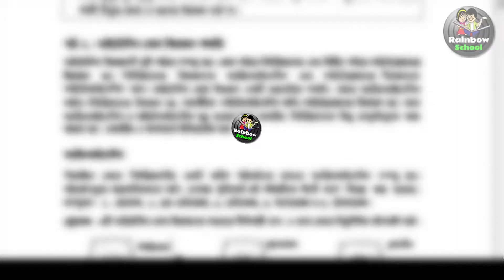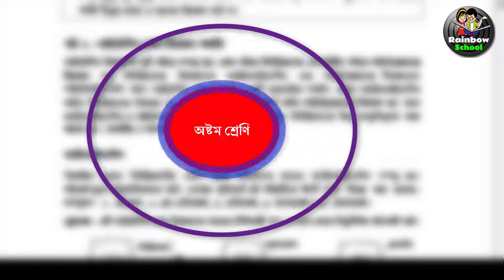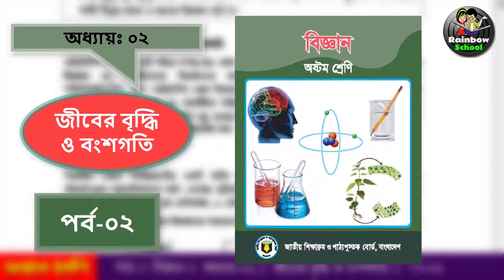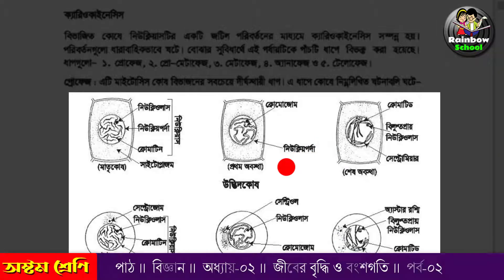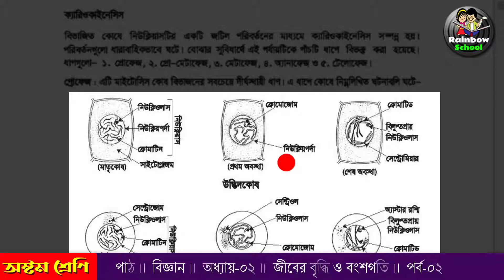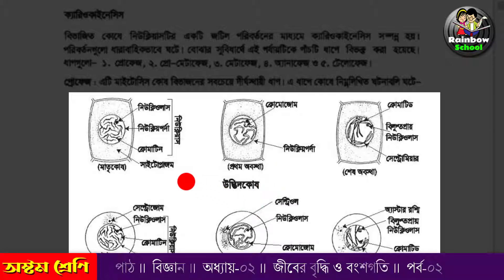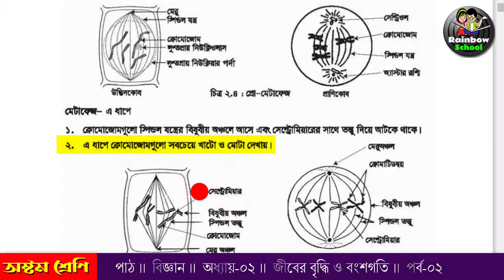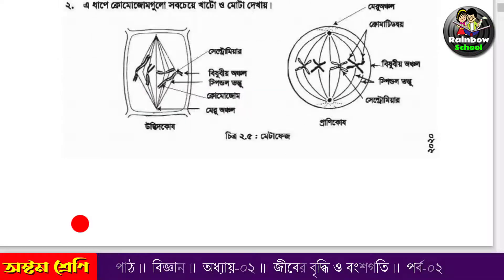৮ম শ্রেণি ।। পাঠ ।। বিজ্ঞান ।। অধ্যায় ০২ ।। জীবের বৃদ্ধি ও বংশগতি ।। পর্ব ০২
৮ম শ্রেণি ।।  পাঠ ।।  বিজ্ঞান ।।  অধ্যায় ০২ ।।  জীবের বৃদ্ধি ও বংশগতি ।।  পর্ব ০২
Instructor: ‍Sirajum Munira
Producer: Rainbow School
আমাদেরকে আরও জানতে ভিজিট করতে পারেন ।
সপ্তম শ্রেণির বিজ্ঞান অধ্যায় ০২  জীবের বৃদ্ধি ও বংশগতি   পর্ব ০২  এই অধ্যায়টিকে পাচঁটি পর্বে  ভাগ করা হয়েছে । ভিডিওটি  ৮ম শ্রেণির জেএসসি  পরীক্ষার্থী সহ ৯ম, ১০ম শ্রেণির শিক্ষার্থী ও চাকুরীর জন্য সকল নিয়োগ পরীক্ষা ও বিসিএস পরীক্ষার জন্য গুরুত্বপূর্ণ ।
প্রাক-প্রাথমিক থেকে মাধ্যমিক পর্যন্ত বিভিন্ন বিষয়ের উপর একাডেমিক লেকচার যেমন- গণিত, ইংরেজি, বিজ্ঞান, বাংলা, ছবি আঁকা  ইত্যাদি বিষয়ের উপর শ্রেণি ভিত্তিক সহজ, সুন্দর ও মজাদার ডিজিটাল পাঠ প্রস্তুত করে থাকি ।